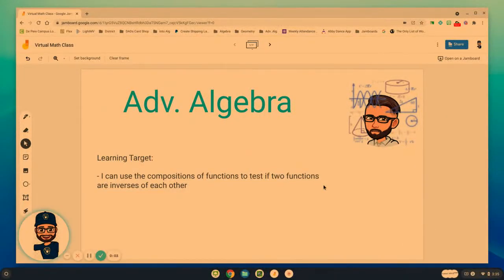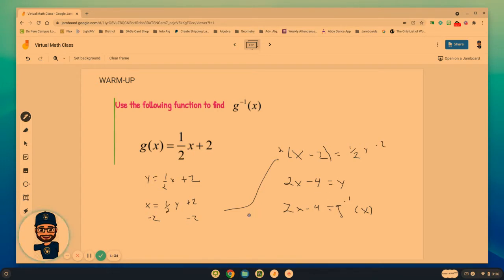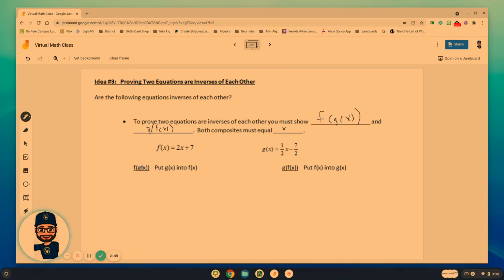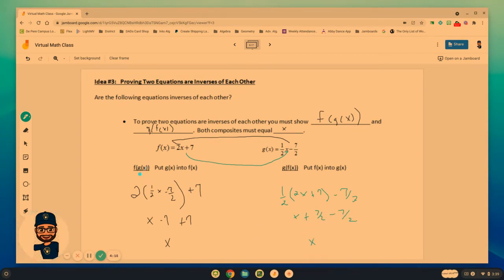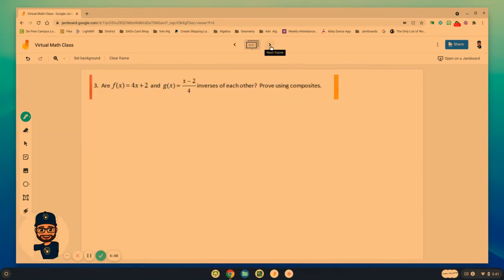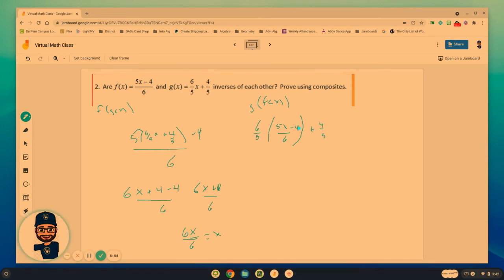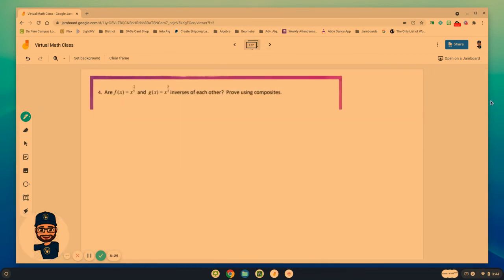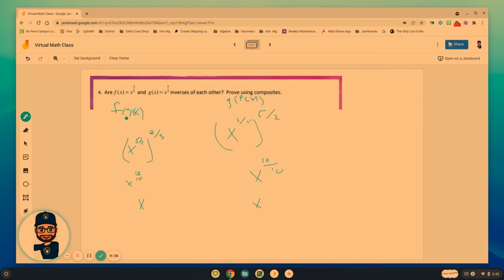Are Equations Inverses of One Another